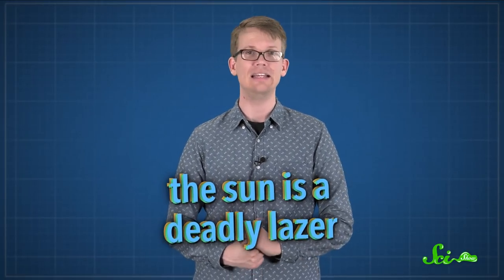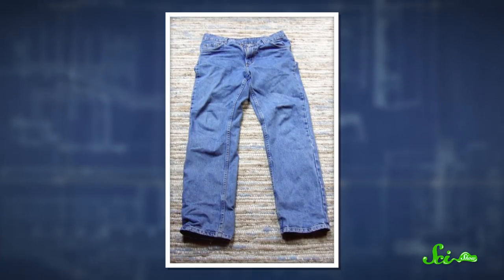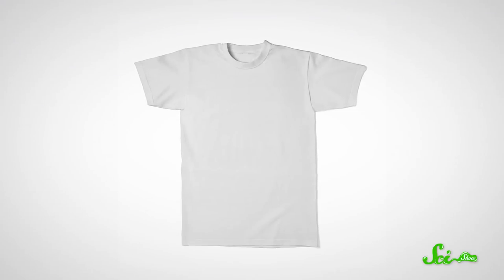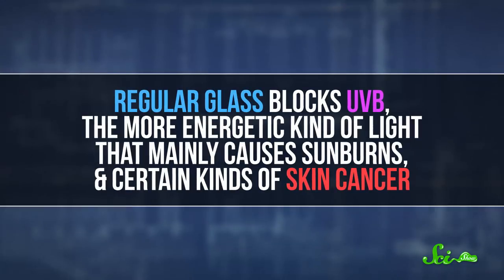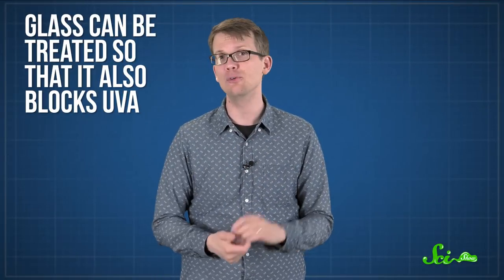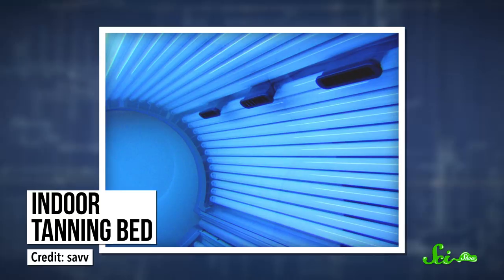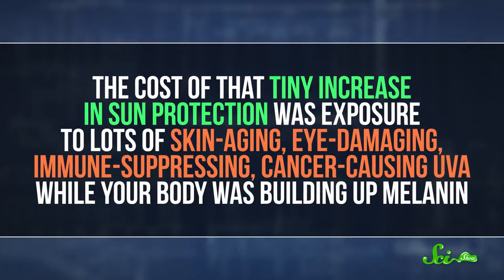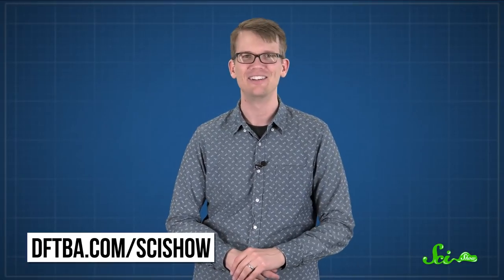3 Ways Your Sun Protection Can Backfire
People have a lot of ideas about how they can protect themselves from the sun’s ultraviolet radiation, but many of those ideas just don’t hold up, and some make things worse!